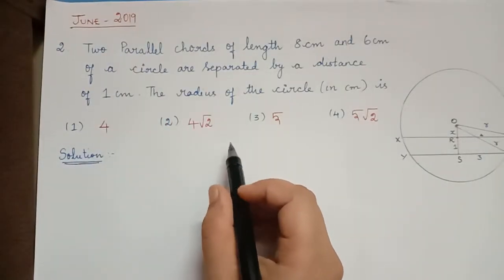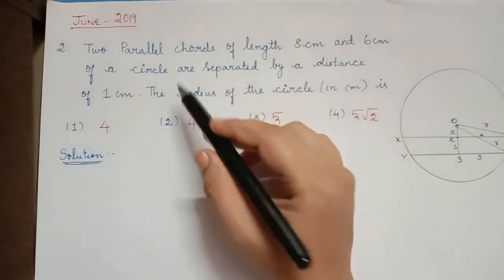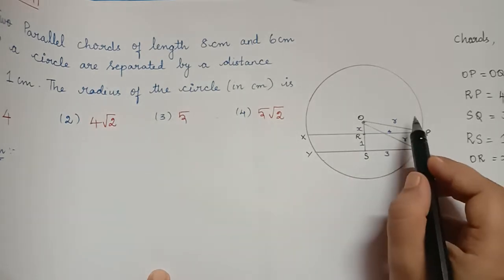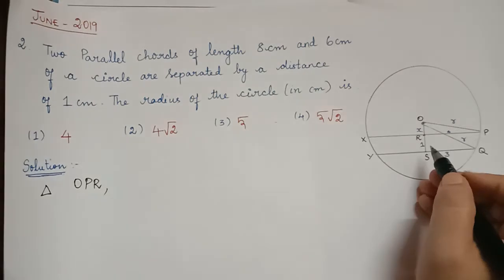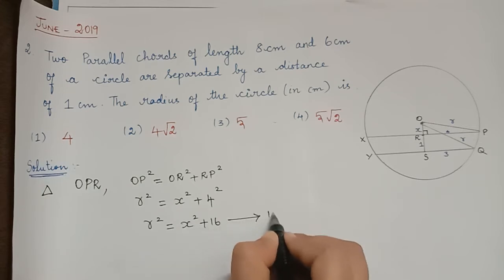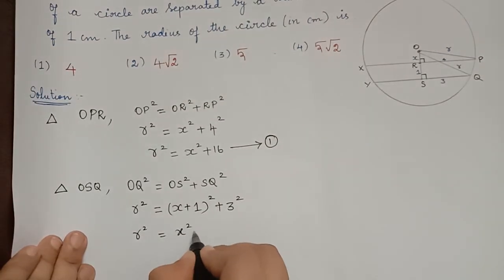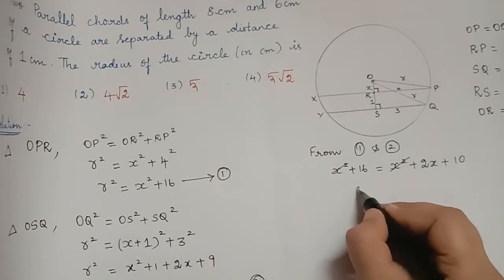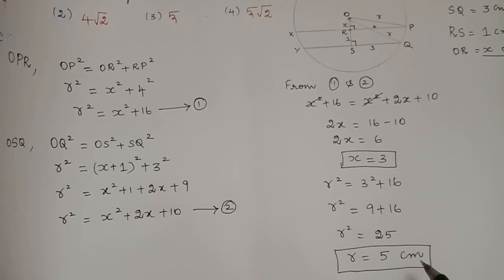TWO PARALLEL CHORDS||RADIUS OF THE CIRCLE||CSIR NET GENERAL APTITUDE - 2